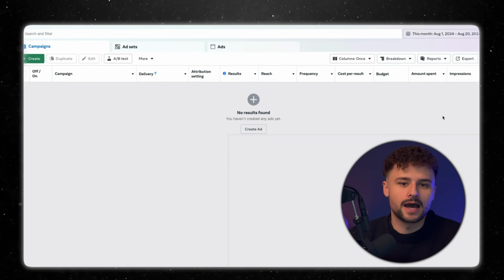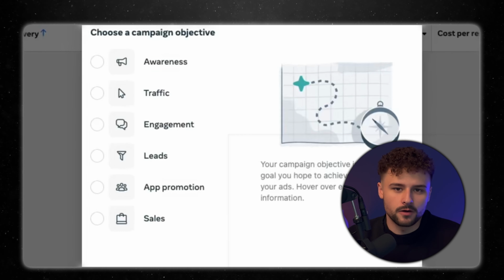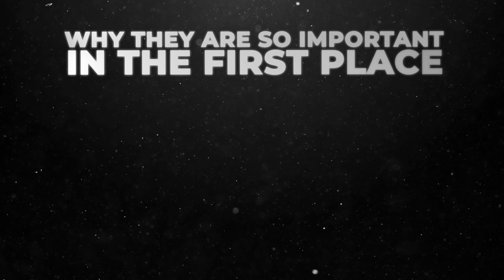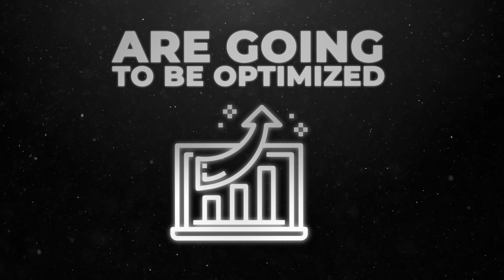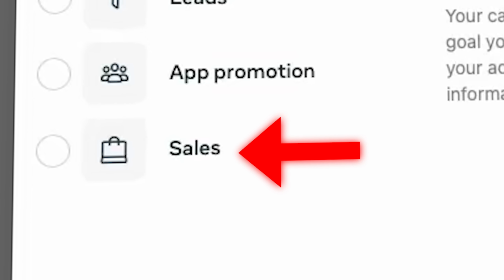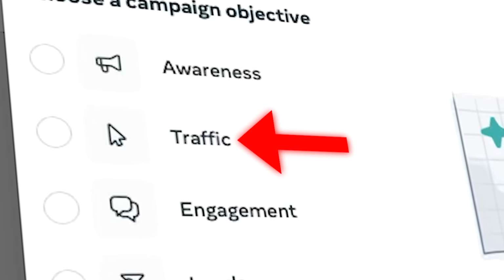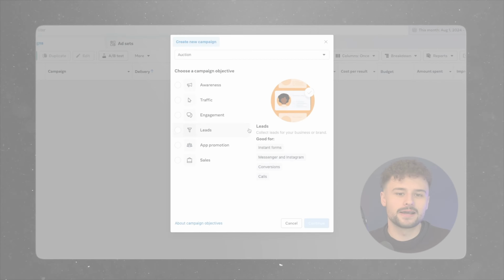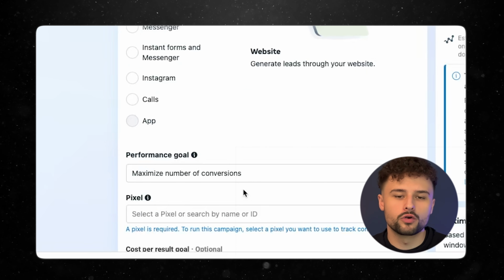MASTER Facebook Ad Objectives - 2025 Full Guide